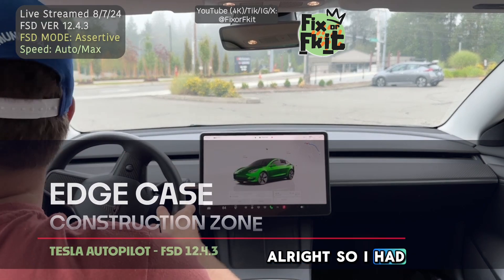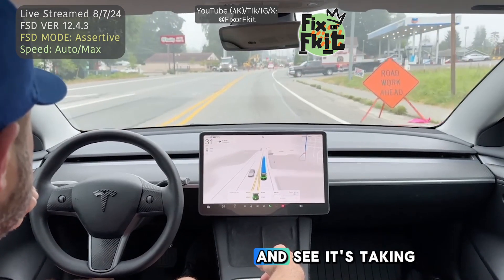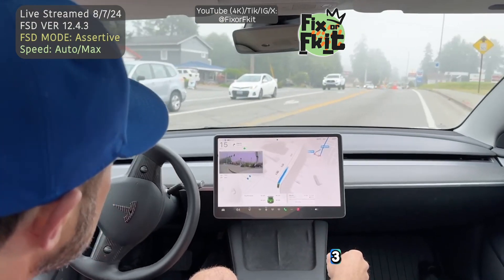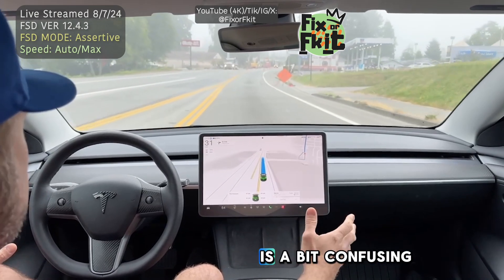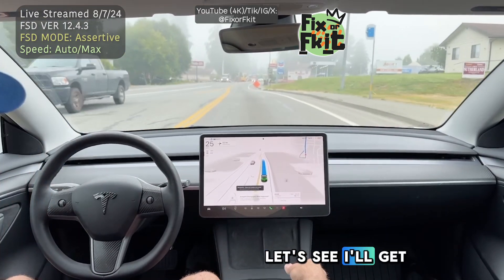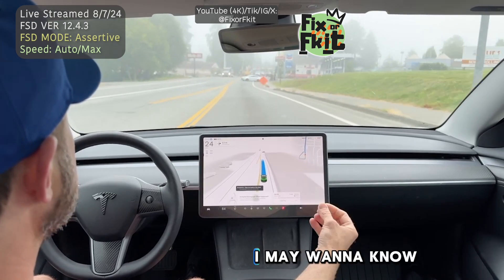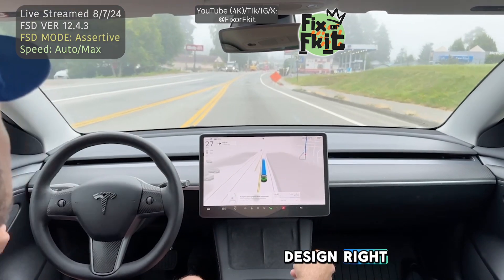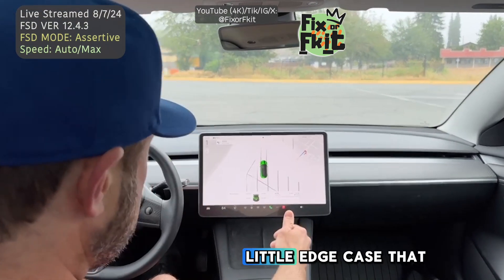🚨Tesla FSD 12.4.3 Challenging Construction Edge Case - First Critical Disengagement After 459 Miles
This was the first critical disengagement I had in 459 miles. I was so looking forward to reaching 700 miles with Tesla Autopilot FSD. Sadly, it came to an end today. I think this will be a very hard edge case to resolve. I hope I’m wrong, but this was a very random construction site that was just being set up. Even with geo-fencing, this could happen.

If anyone has any idea how this will get fixed, please share your knowledge. I’m sure AI will eventually fix this, but as a consumer, when and how will this ever be resolved with full self-driving and AI? Autonomous driving is the future, but when will we, as consumers, be reassured of the safety of autonomous AI full self-driving?

Timeline:

0:00 Introduction to critical situation
1:29 1st Critical disengagement
2:12 2nd Attempt with lead car
2:40 Right turn on red light issue
2:55 3rd Attempt, takes oncoming traffic path
4:00 4th Attempt into oncoming traffic
5:00 5th Attempt to unique edge case
5:47 5th Attempt goes into oncoming traffic
6:05 RoboTaxi/Waymo GeoFenced conversation
6:55 6th Attempt lady gets mad at me
8:09 7th Attempt goes head on with oncoming car
8:44 Summary of AutoPilot Edge Case